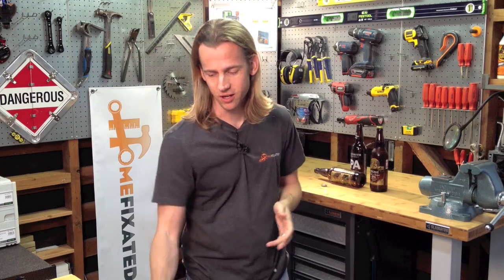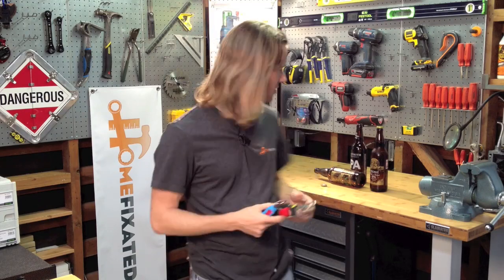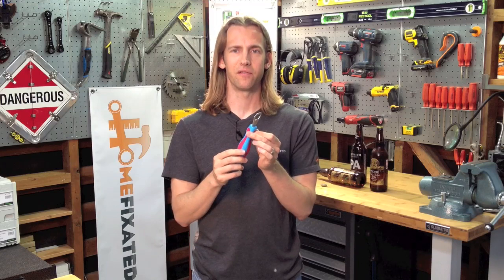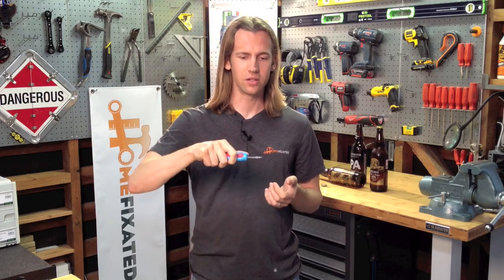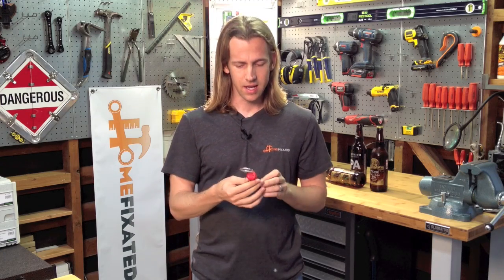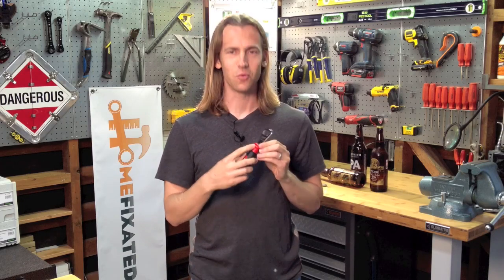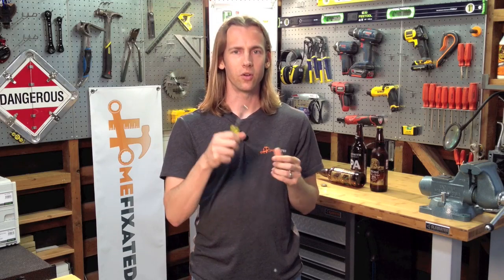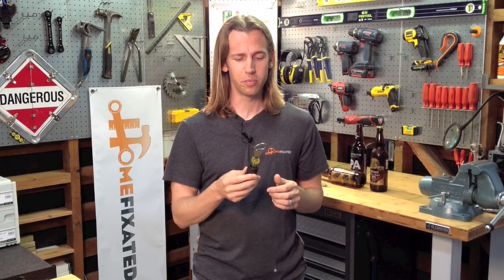Milwaukee, Klein and Channellock Bottle Opener Shootout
for more details, photos,etc. We throw three tool titans into the ring to determine who makes the best tool. More specifically, who makes the best bottle opener. See whether Milwaukee, Klein or Channellock triumphs.